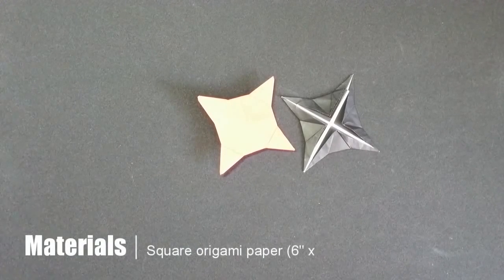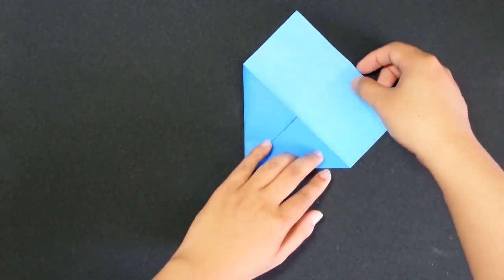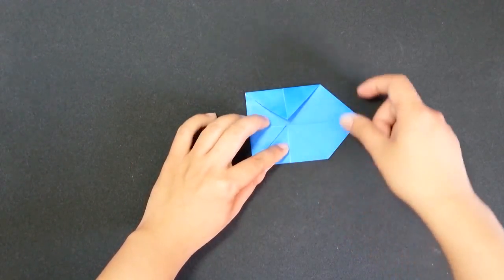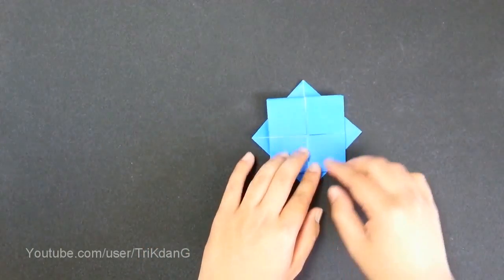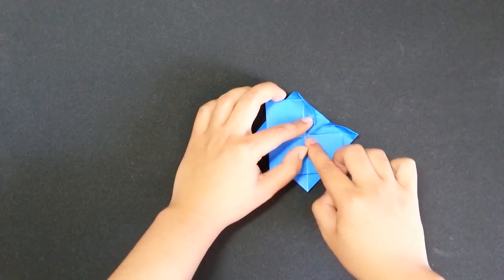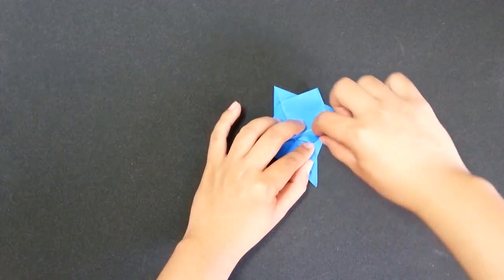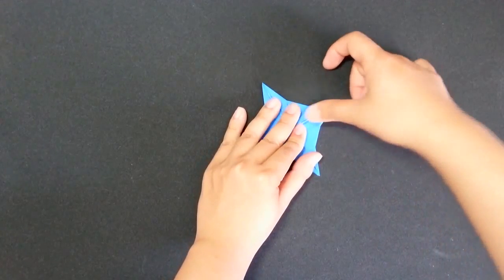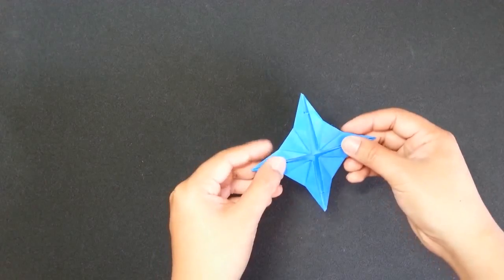How to make an ORIGAMI for KIDS - paper shuriken that FLIES | Mini Star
How to make an origami shuriken  for kids that flies? On this origami  tutorial, I will show you step by step instructions of how to make a cool origami shuriken. Now! let's learn how to fold and make the paper star that can be thrown.

HELLO EVERYONE!
I am TriKdanG, TriK Dang or simply Tri Dang [ Pronounce Tree Daang ]. I am a  professional paper airplane and origami designer. I create new paper planes, and I also love to improve traditional origami. In addition, I am interested in review and flying drone and quadcopters.

 ► ABOUT the ORIGAMI:
• DIFFICULTY:  Medium
• MATERIALS:  Origami Paper [Square Paper]

►  GET IN TOUCH:
Be the first one checking out my new paper airplane and origami design:

► ETHICAL DESIGN:
   1. DO NOT remake the tutorial of my own design model.
2. Most of paper airplanes are original. If I got inspired from  some one, I will mention that person on my video description.  I will give credit to the inventor of the origami.

► TERM OF USE:
Note that All the contents (Except the music) in the video are copyrighted to Tri Dang (me).